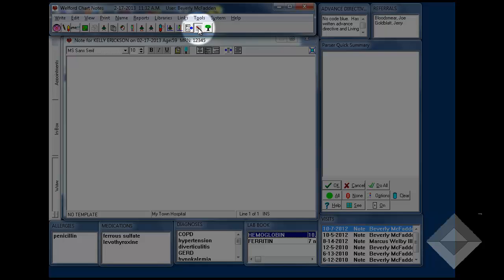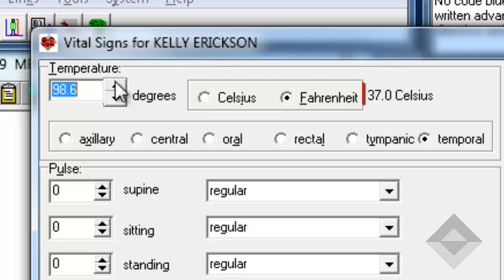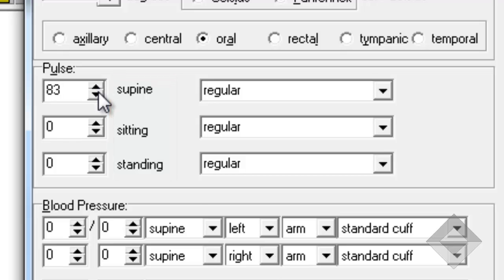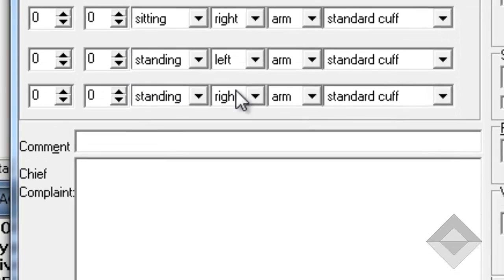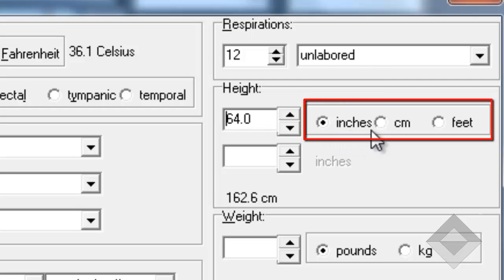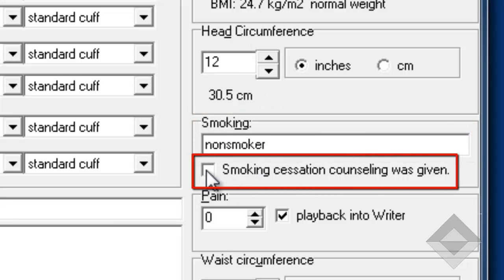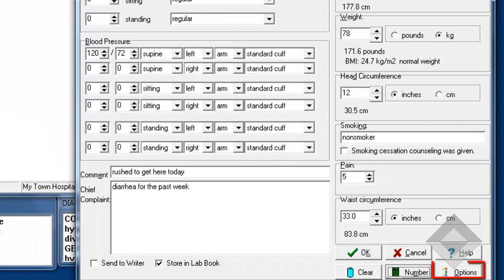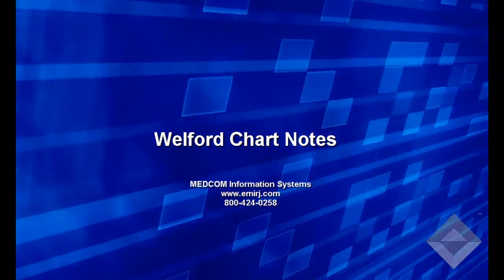Vital Signs Form in Welford Chart Notes